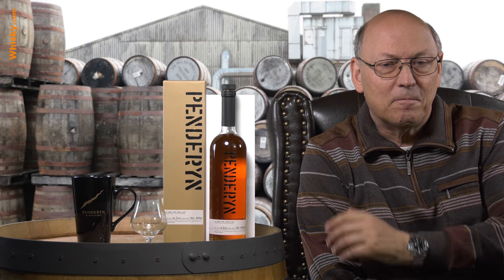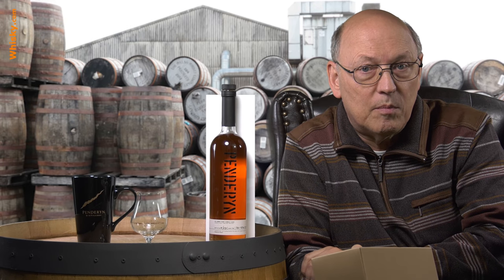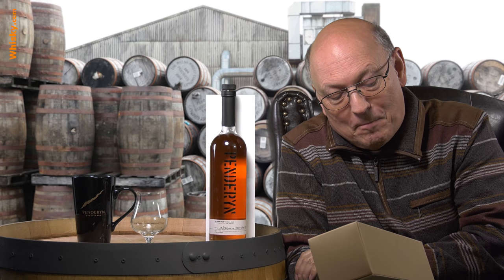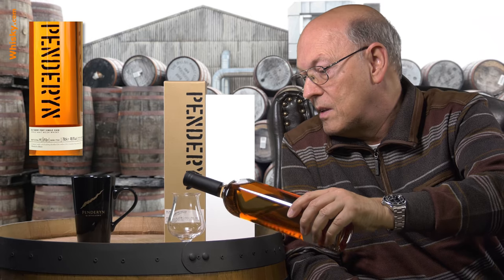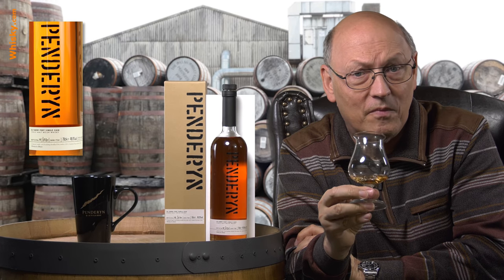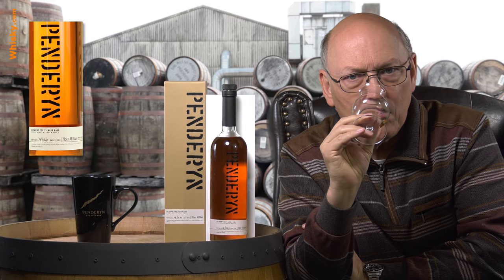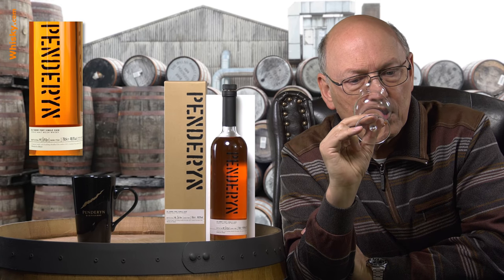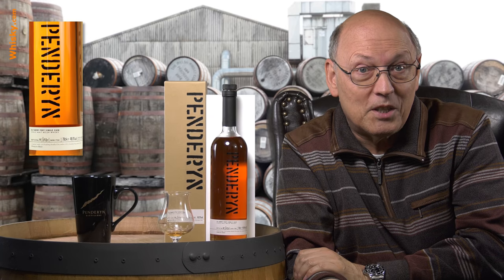Penderyn Tawny Port 'Whisky.de exklusiv'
Nosing 3:07
Whisky.com reviews the Penderyn Tawny Port 'Whisky.de exklusiv' (Wales).